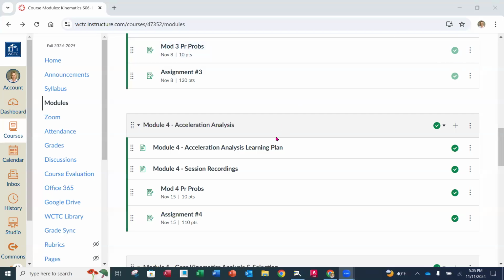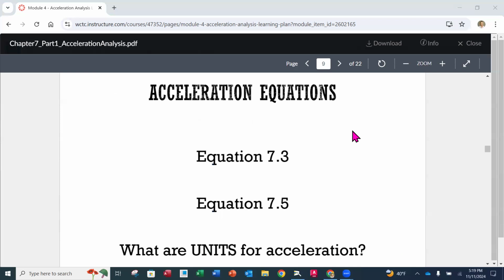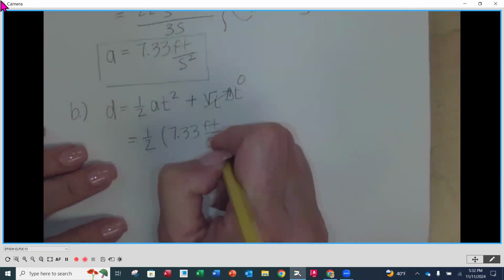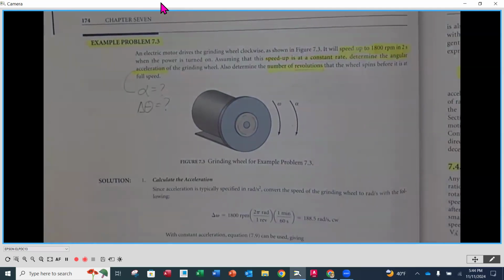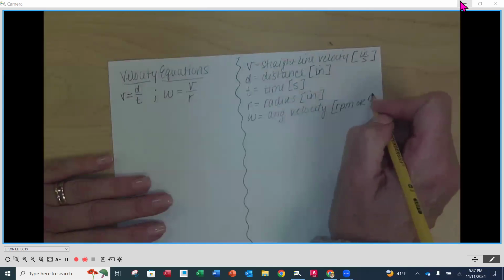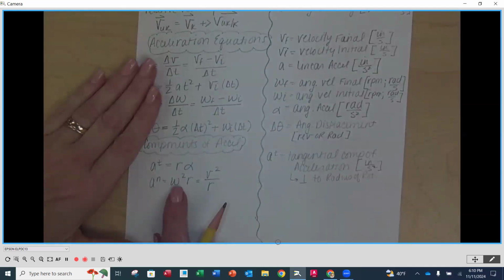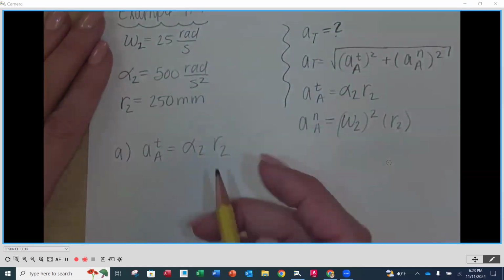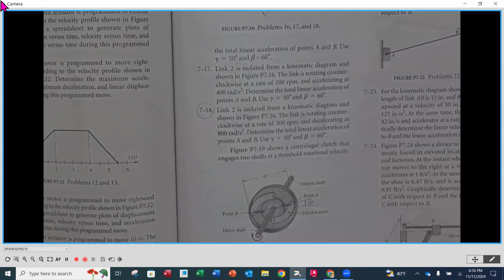WCTC Kinematics Mod4 Lecture1